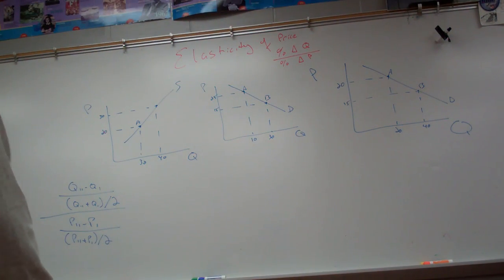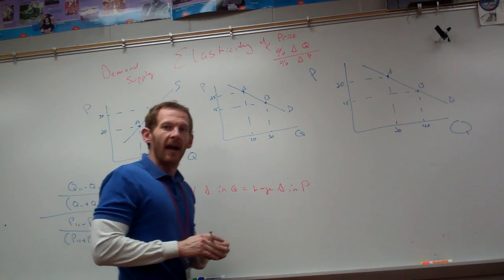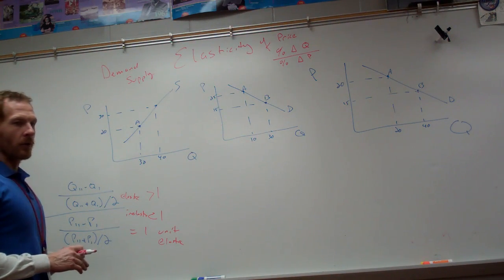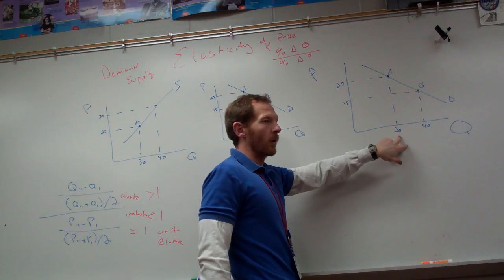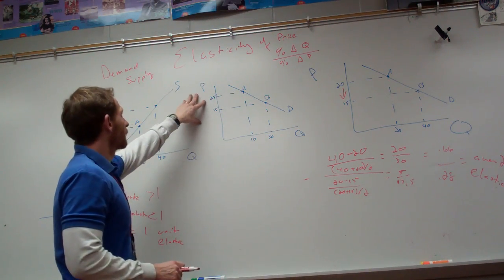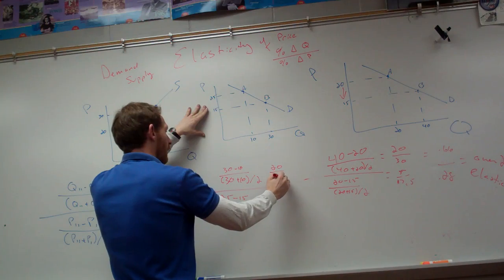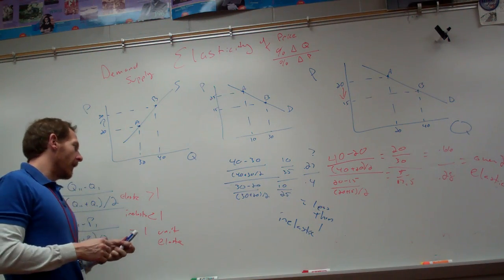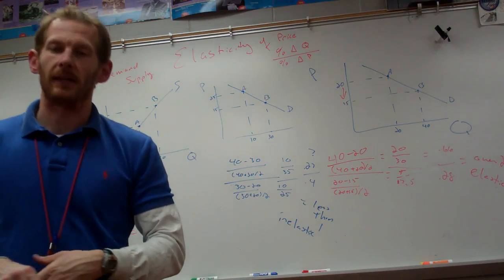Price Elasticity of Demand and Supply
tutorial on price elasticity of demand or supply